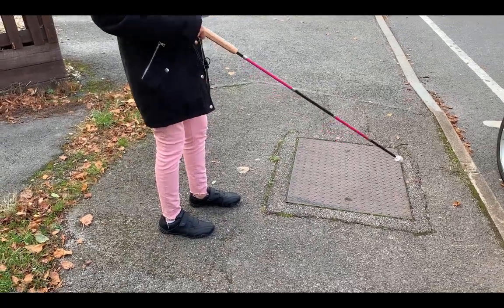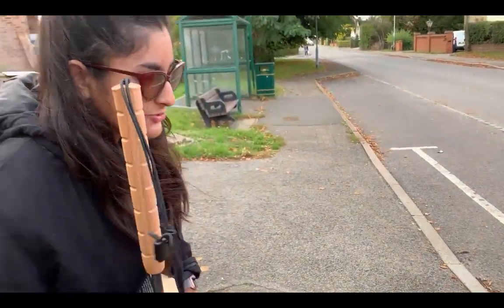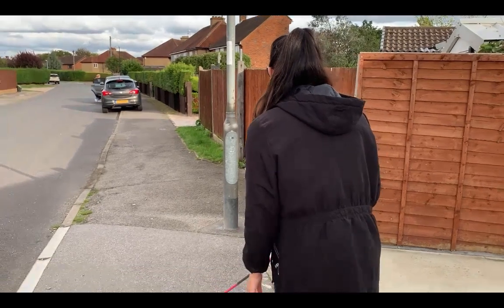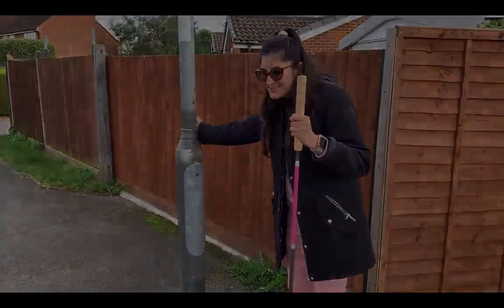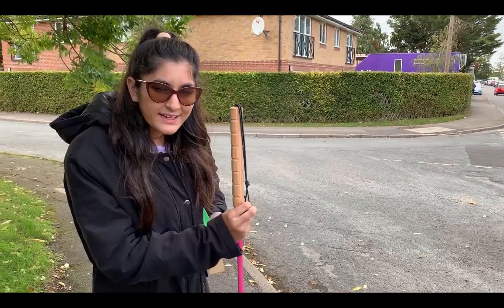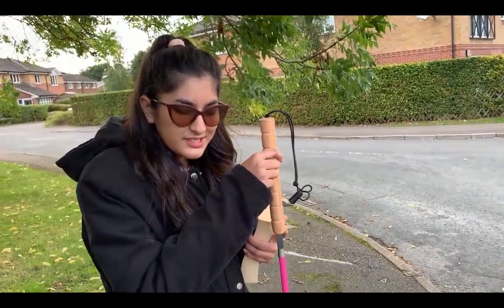Making The Streets SAFER For VIPs!! 🦯👍🏼 [ My Local Area [ Book Delivery ]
I talk about the many obstacles I have to DEAL WITH when bringing a book…A BOOK I SAY…to the book booth!!
(The problems and the solutions)
I have also sent this to the Authority to hopefully see some changes being implemented …but…if you to help out,
I ask you to share this and RAISE AWARENESS!!! 👍🏼

It would be wonderful if you could give us some support and help spread awareness for us VIPs. ❤️🦯👀

Love Maleeka (Meeks)